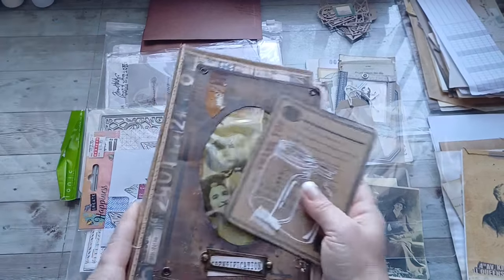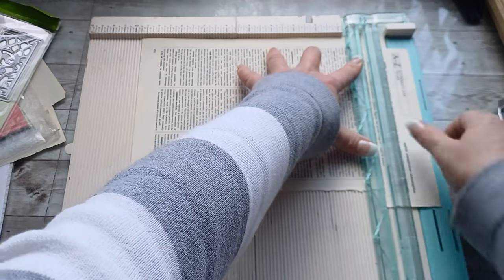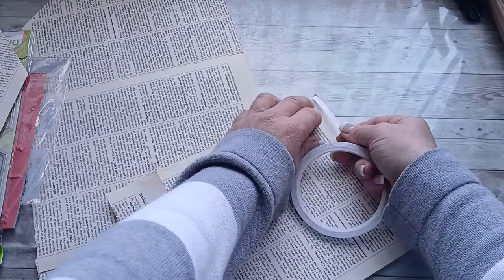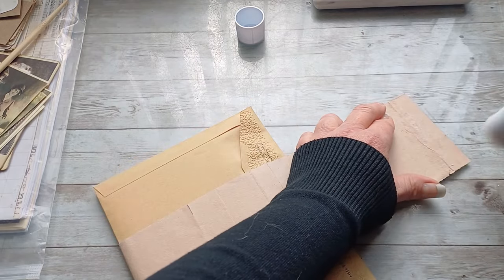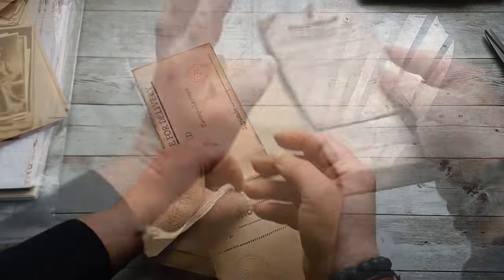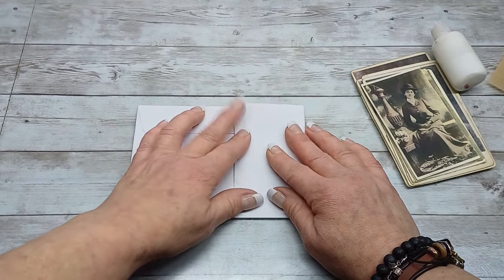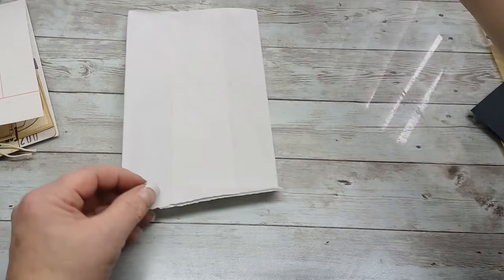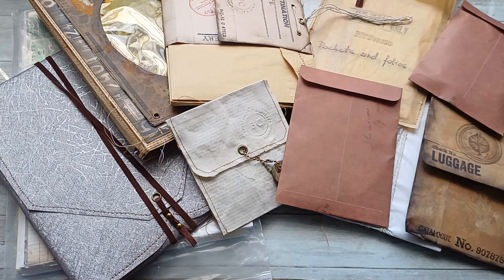Creative Vintage Grunge Packaging for Etsy Orders | Handmade from Paper Junk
In this video, I share how I package my Etsy orders with a unique vintage grunge style, perfect for junk journal lovers! The best part? Every piece of packaging is handmade using upcycled paper scraps, giving it a rustic, yet polished look. From old book pages to repurposed paper bags, no one would ever guess it’s made from 'junk.' Follow along as I show how you can turn simple paper into something beautiful and reusable in your own journals. Watch till the end for tips on making your packaging both eco-friendly and stylish!